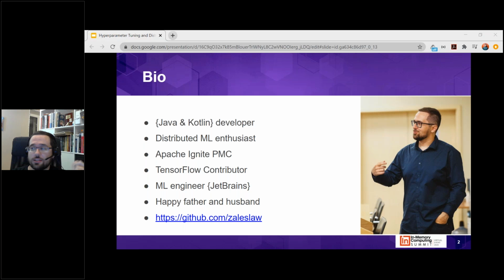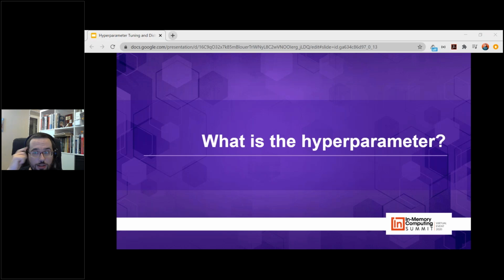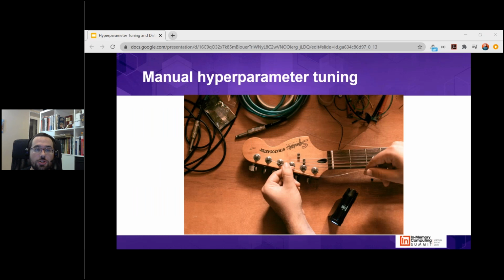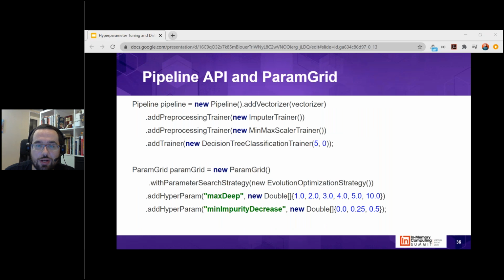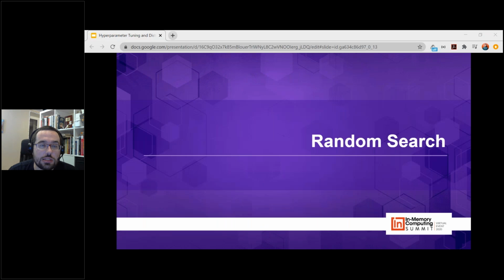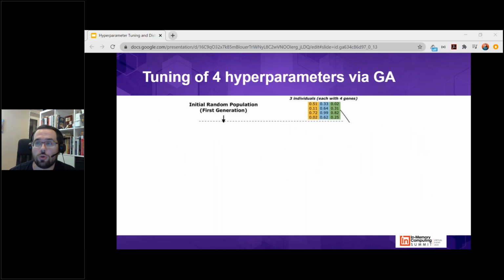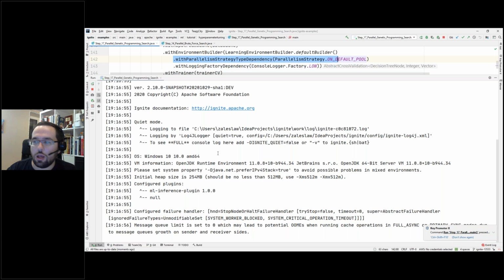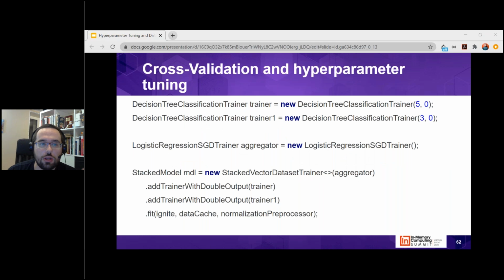Hyper parameter Tuning and Distributed Stacking with Apache Ignite ML - IMC Summit 2020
Hyper parameter Tuning and Distributed Stacking with Apache Ignite ML presented by Alexey Zinovyev, Engineer at JetBrains